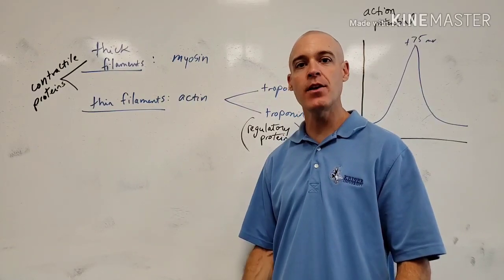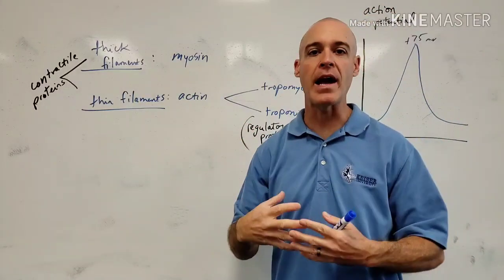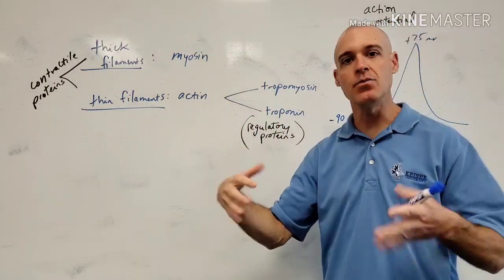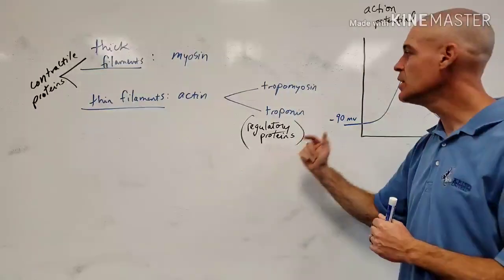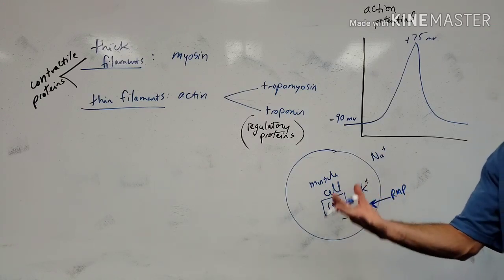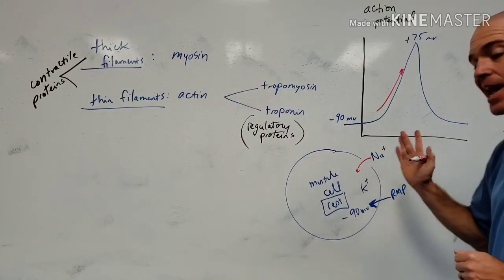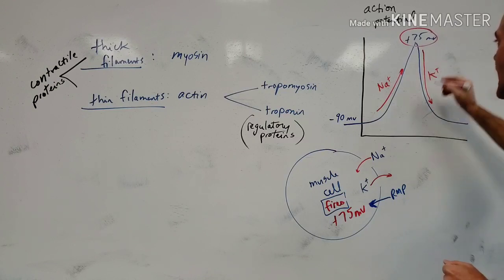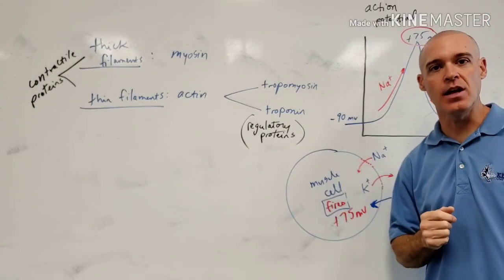The Skeletal Muscle Action Potential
Understanding how the myofilaments of muscle contract. Defining the thick and thin myofilaments of skeletal muscle. As well as, explaining a skeletal muscle's action potential